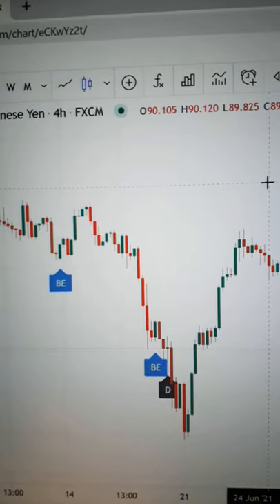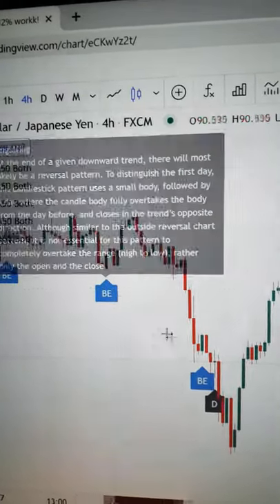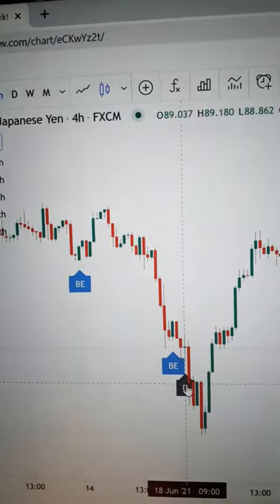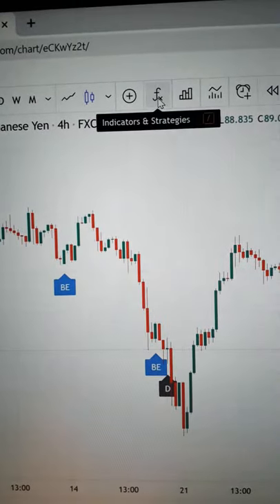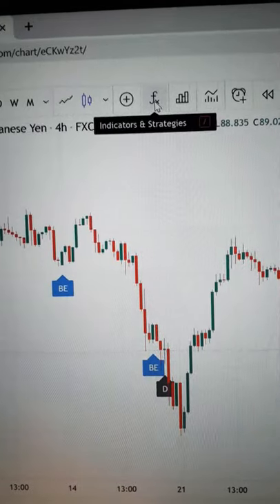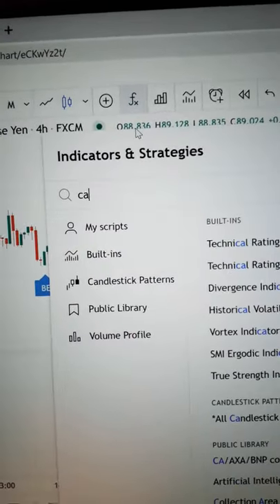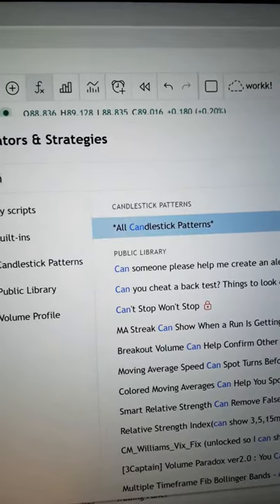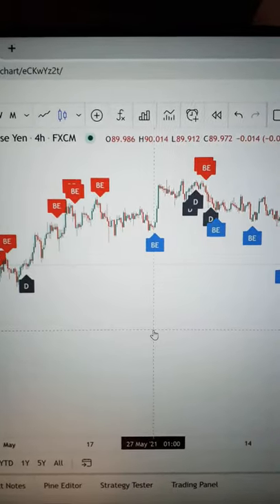Shortcut to Find Candlestick Patterns for Trading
How to filter out candlestick patterns so that you dont have to find them one by one. can be used for forex, stocks and crypto trading.